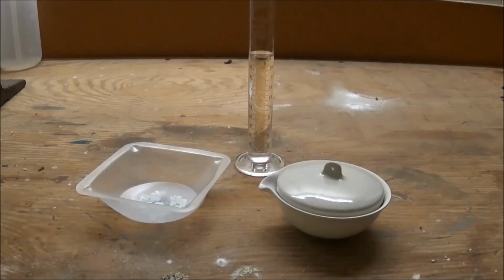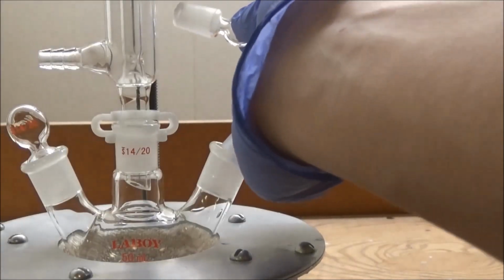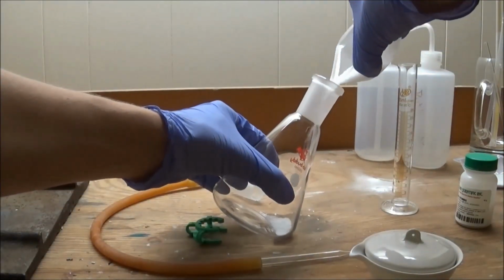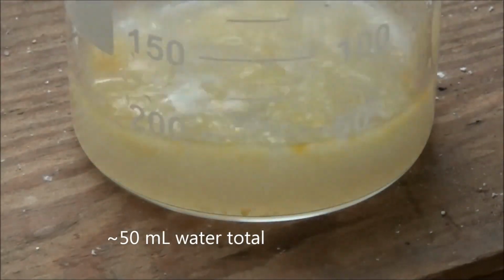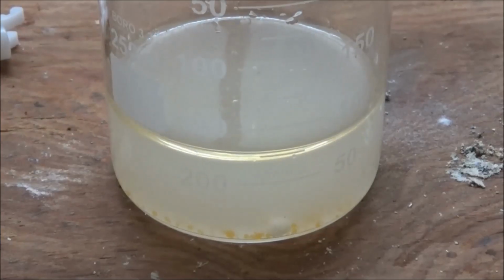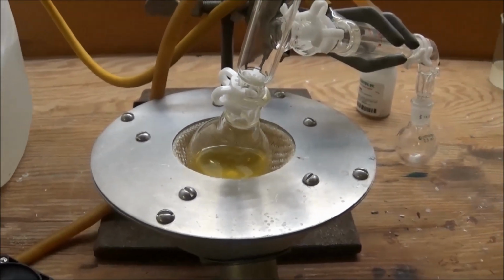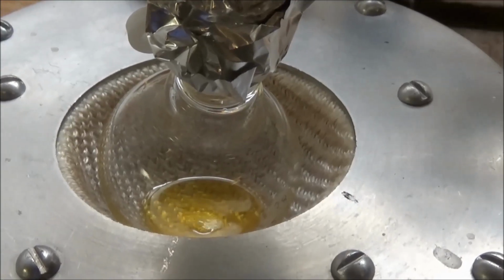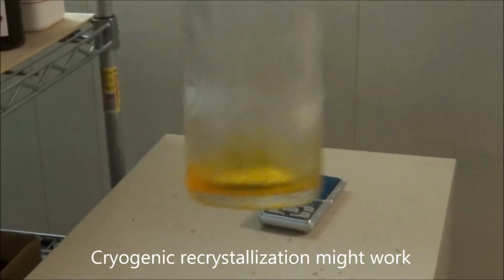Diphenylmethane by the Reduction of Benzophenone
Benzophenone is reduced by sodium in ethanol to diphenylmethane.